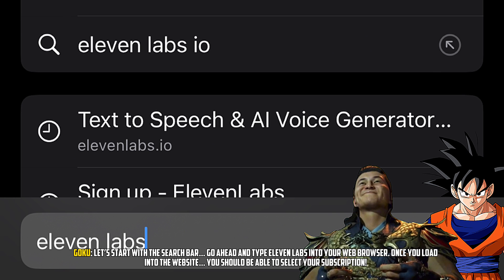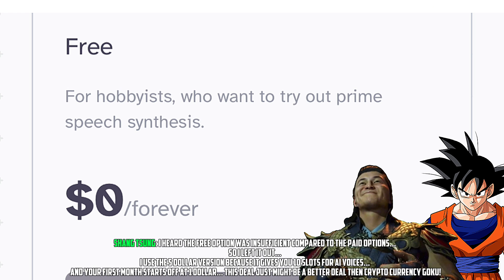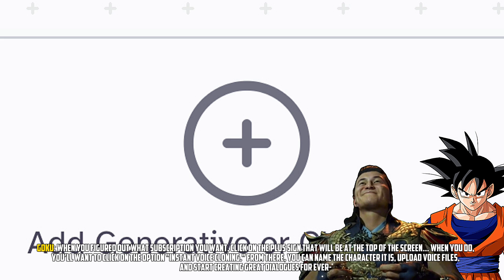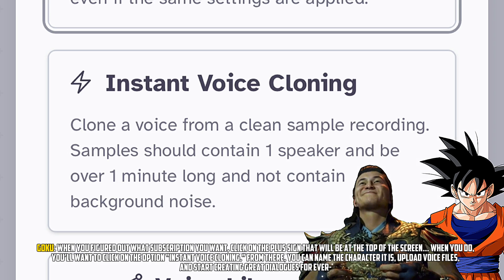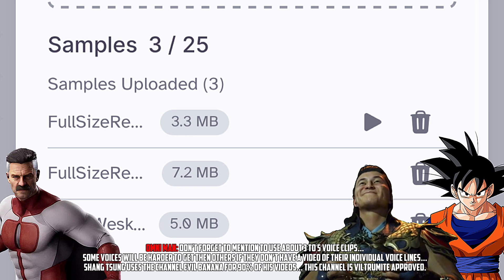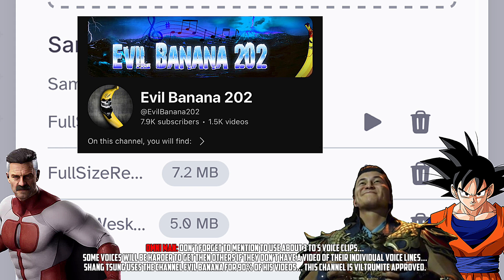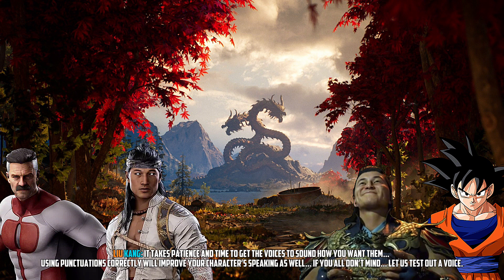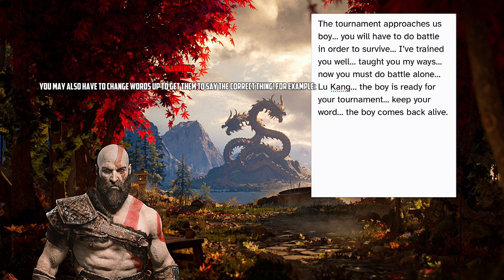How to make gaming characters dialogue? Watch this video! || Eleven Labs Tutorial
I try to upload as much as possible, let me know how I’m doin on these videos!